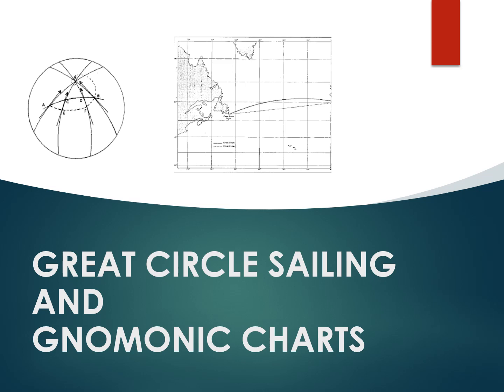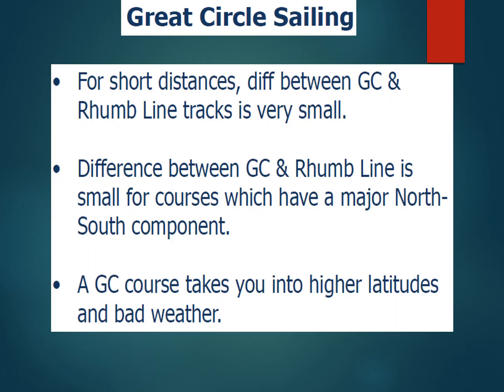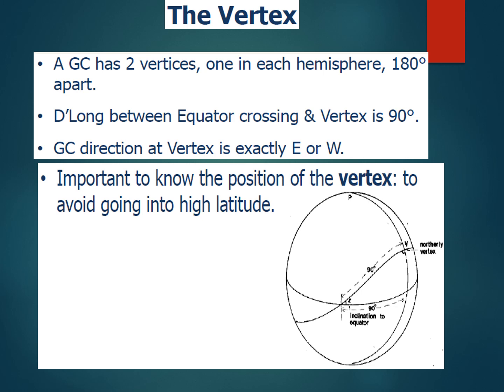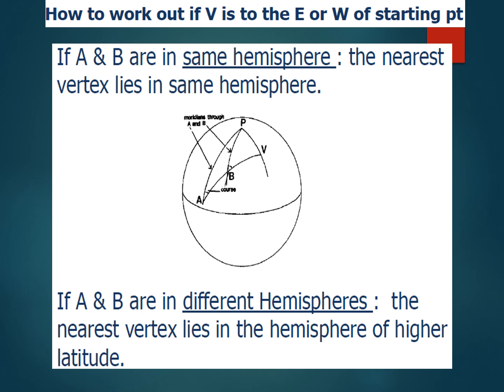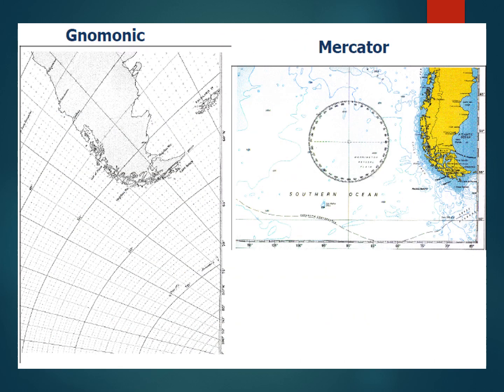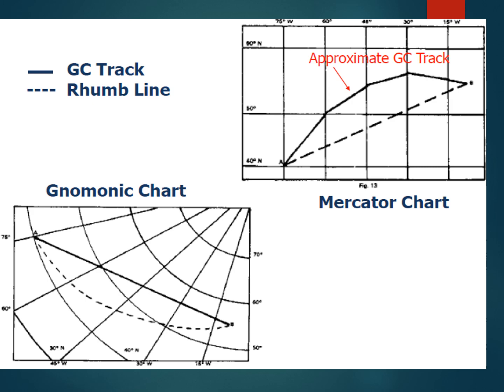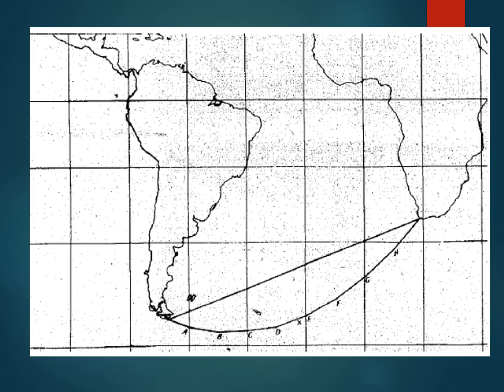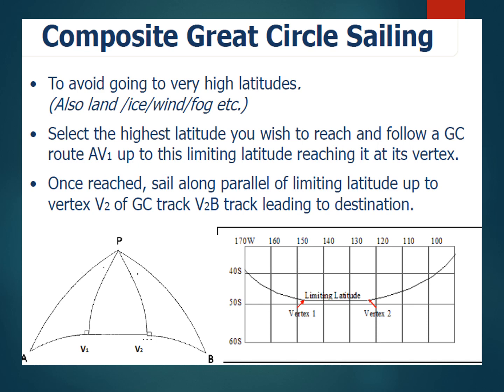Great Circle Sailing and Gnomonic Charts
This video explains the concept of great circle sailing and gnomonic charts. Most importantly, it also distinguishes the sailing and chart from mercator sailing (rhumb line) and charts.